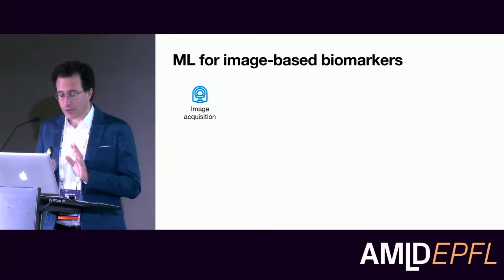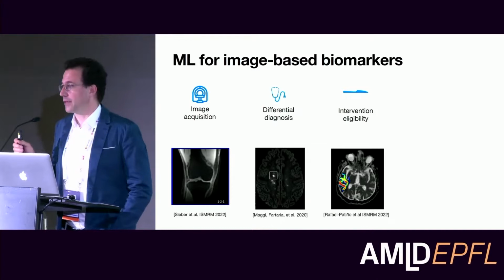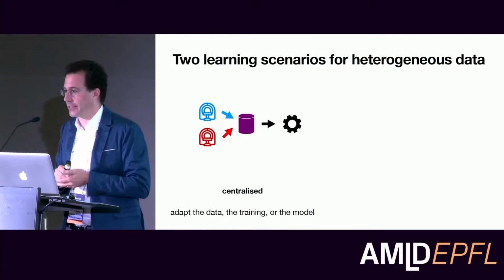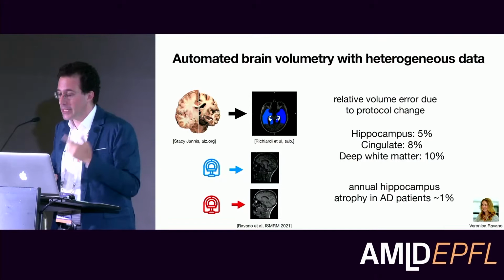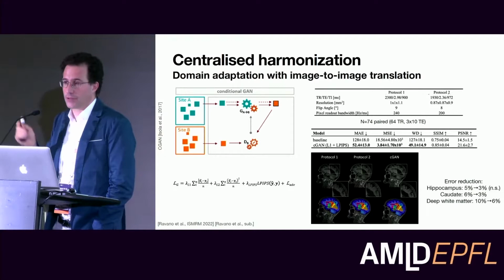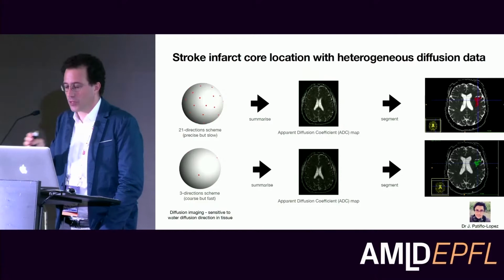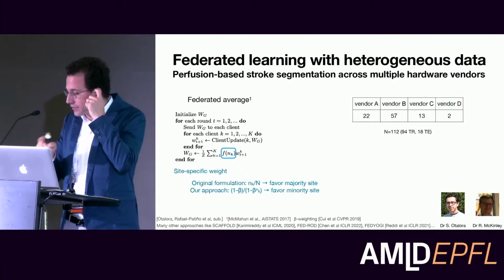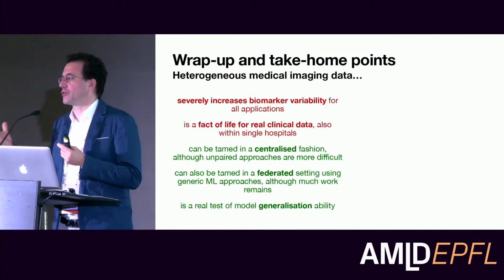Learning Biomarkers from Heterogeneous Medical Imaging Data: Centralised and... | Jonas Richiardi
AI & Pharma
"Learning Biomarkers from Heterogeneous Medical Imaging Data: Centralised and Federated Learning Approaches"
Jonas Richiardi